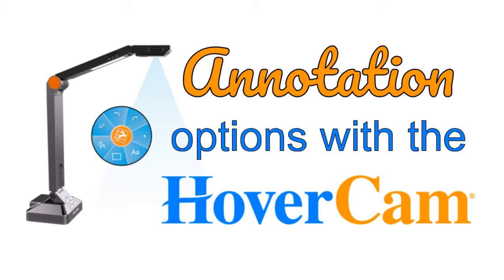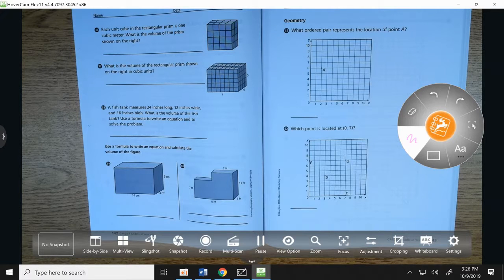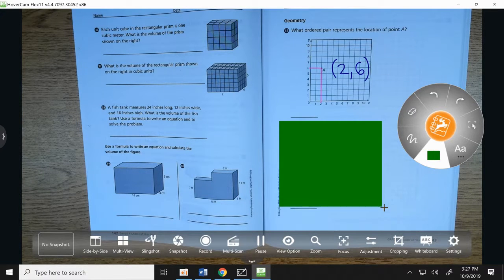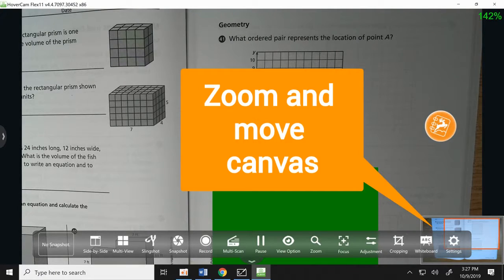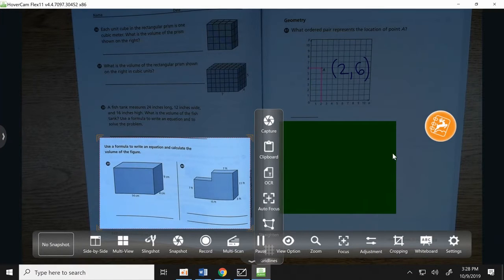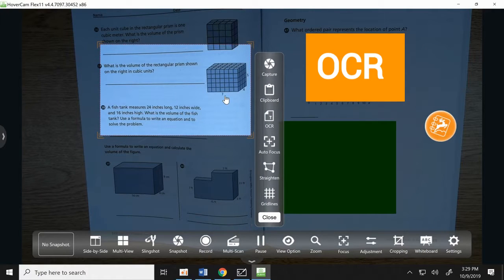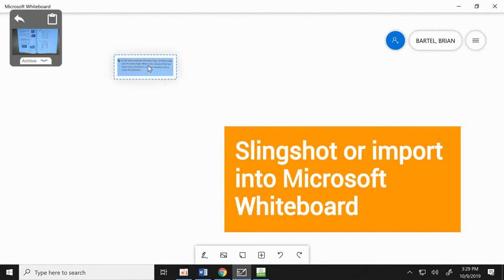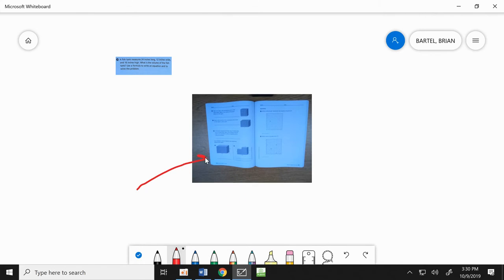Hovercam Annotations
Annotation options with the HoverCam document camera.